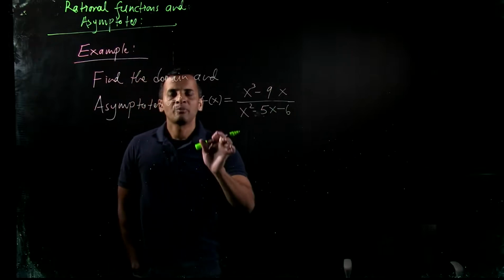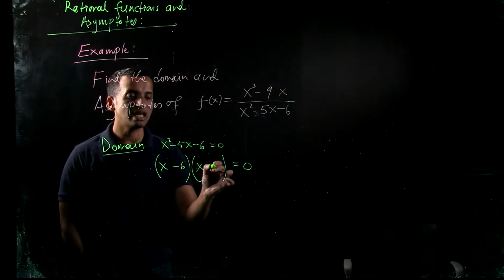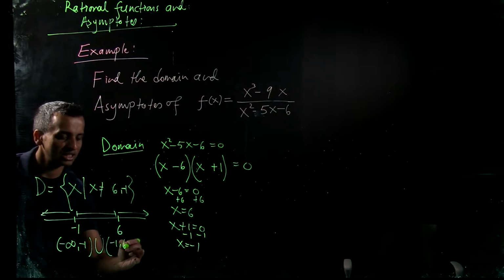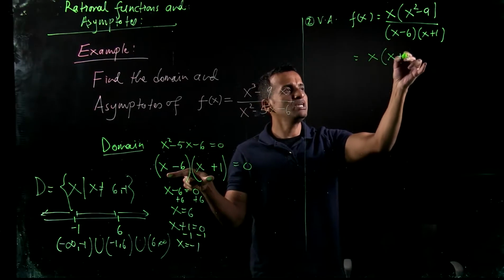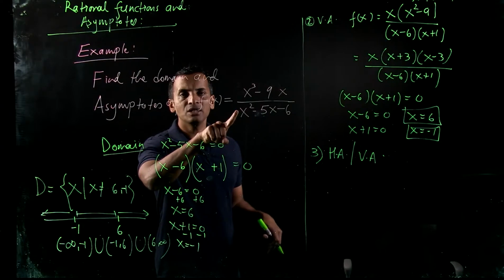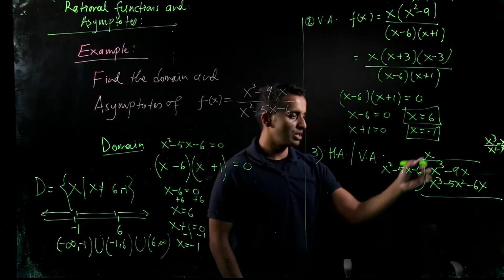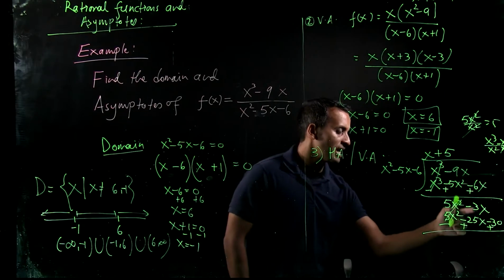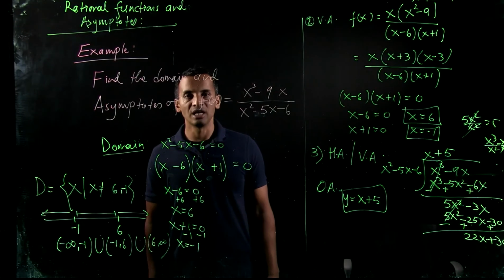Vid 44 Horizontal Oblique asymptote 2